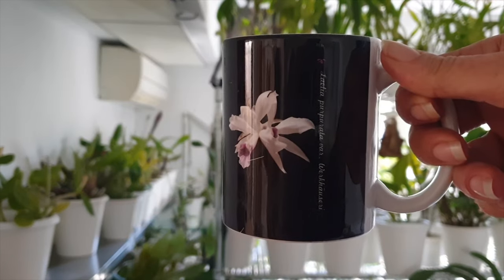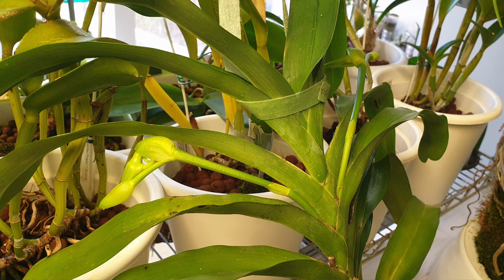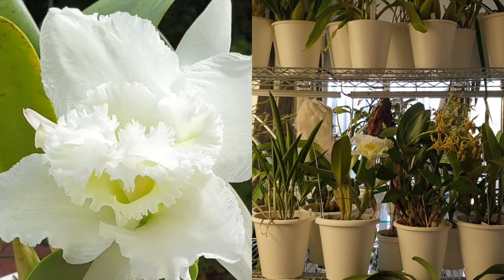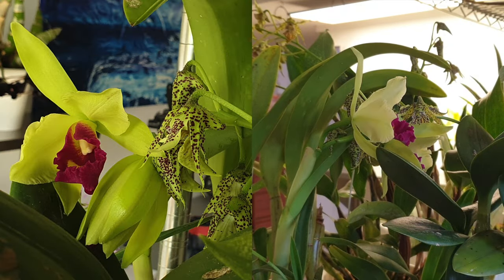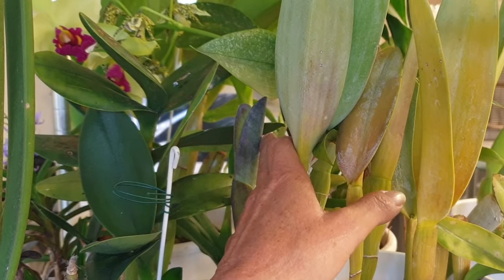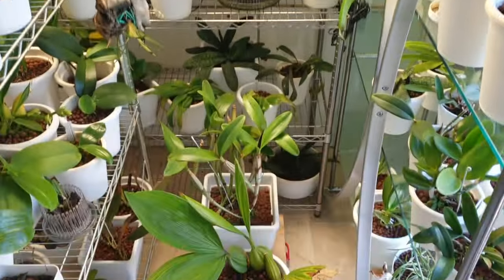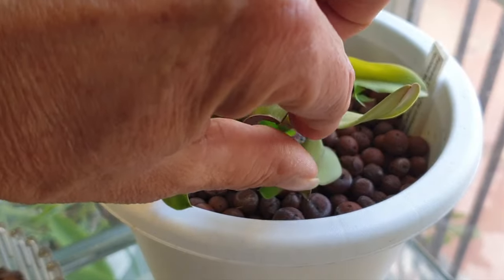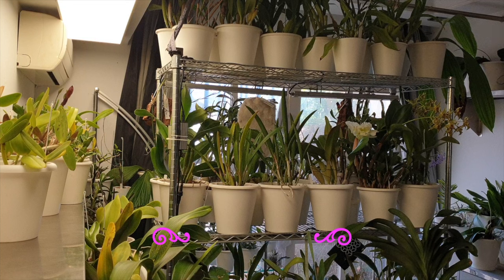Indoor Grow Space 'Blooming Alley' and MORE | A Quick Tour of Orchids 'while we wait'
COME ON IN! 🫶🏼 Nights are chilling down to such a degree that it is taking longer and longer before I can move the orchids outside for some natural light. The night prior to filming this video, we had our first good rain in 2 months. While I don't appreciate the rain, nature does and it is much needed! This is my part of my private orchid collection that has to hunker down indoors and together I ride out the winter months with them, eagerly anticipating Spring. This channel covers how to care for orchids, not just in semi hydroponics, and Orchideenpflege in general. Most importantly, though, make this channel work for you! I am very open to any comments or questions, this video may have brought up. Also, if you have any suggestions that you would like me to address in a video, mention them in the comments below and I will be happy to film a personalized video under the series 'Subscribers Inspire'!
My environment:
Mediterranean climate, hot summers / mild winters
45% - 85% humidity, with regular airflow